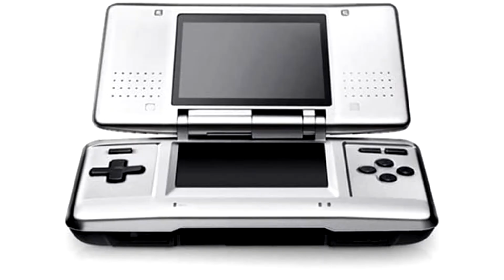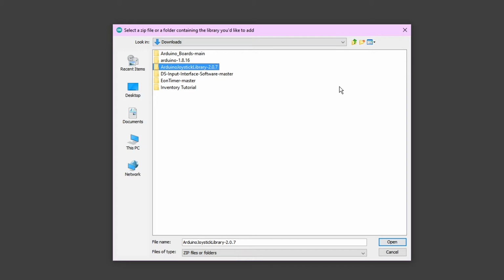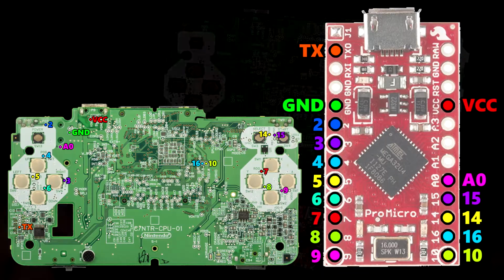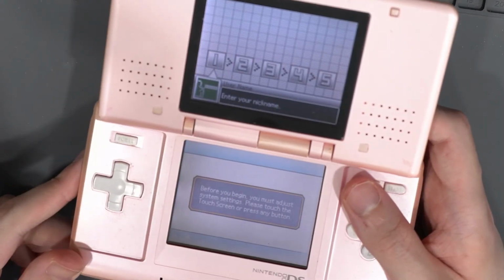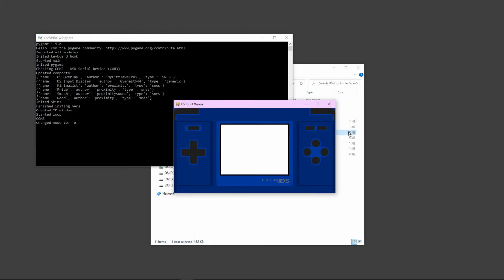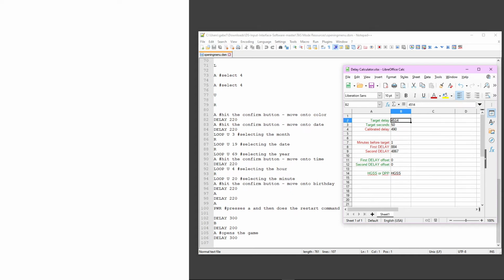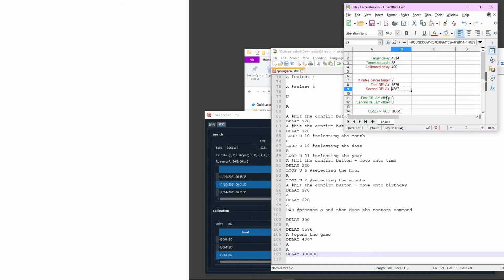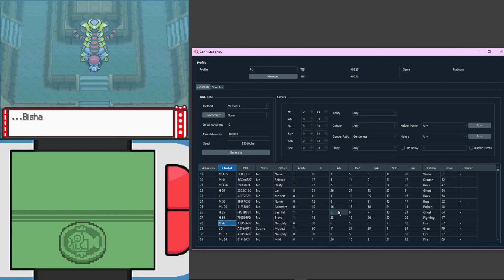DS Input Interface installation for Pokémon RNG manipulation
Timestamps
0:00 - Intro
1:24 - Software installation
3:25 - Required tools
4:34 - Hardware installation
10:59 - How to use it
12:43 - Starting the RNG manipulation
16:40 - Demonstration
18:45 - End

❤️ Item links
Pro Micro board (USB-C)
28 gauge magnet wire